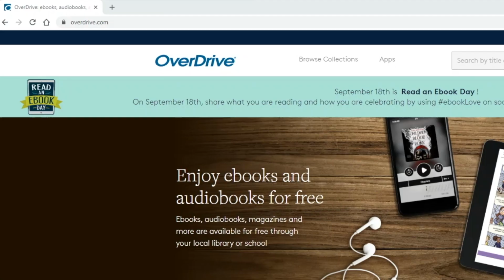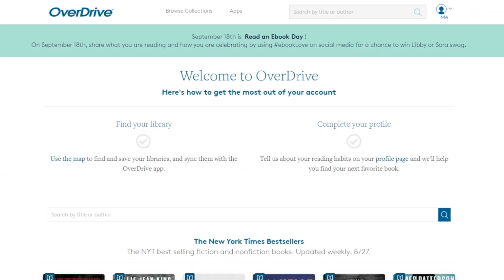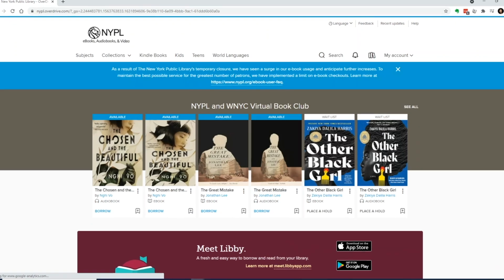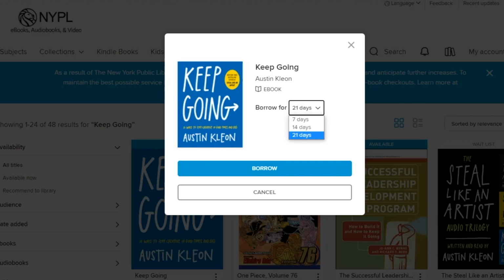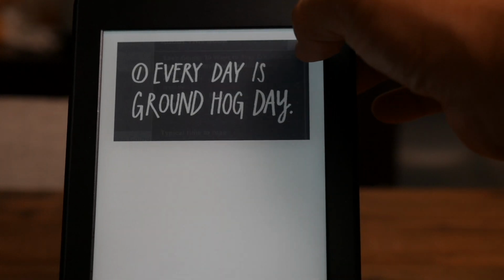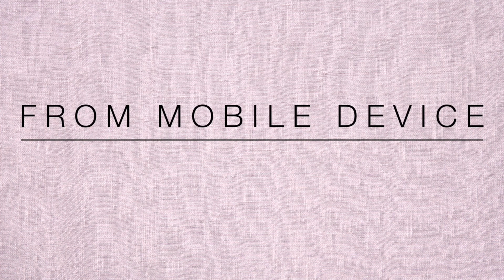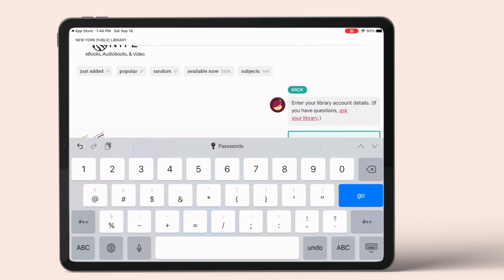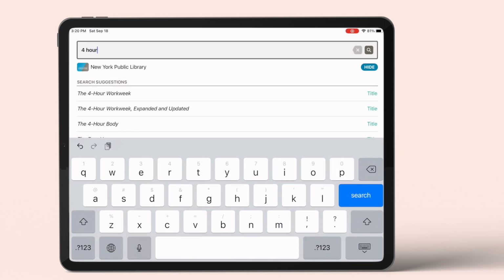How to borrow Kindle ebooks and audio books for FREE!!! (US only)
In this video, I will show you how you can borrow Kindle ebooks and audiobooks for free using your library card. If you don't yet have a library card, this video will convince you to get one. Applying for a library card is easy, and can be done online.